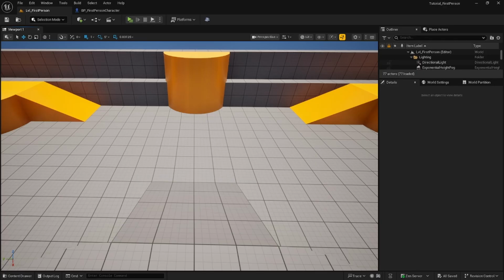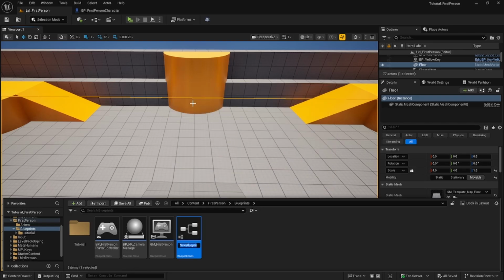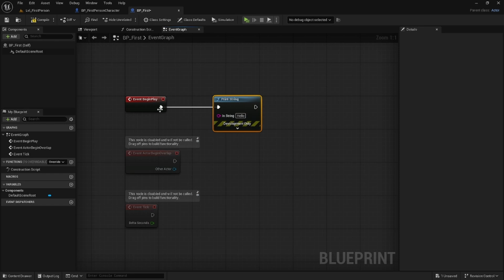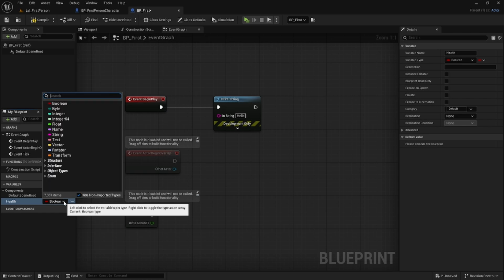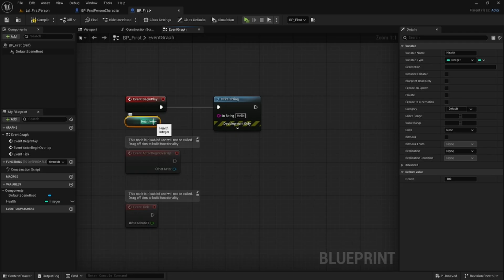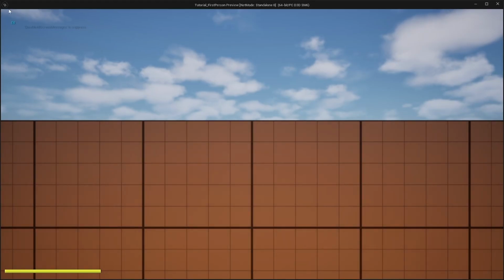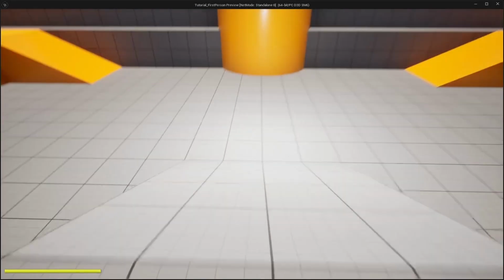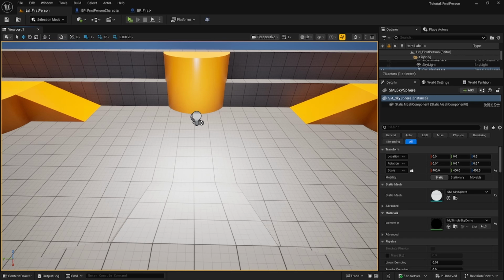Unreal Engine Blueprints for Beginners | Learn Game Dev Without Coding!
This is a very simple beginner video for people wanting to dip their toes in the water without being overwhelmed. Want to make games in Unreal Engine 5 without writing a single line of code? In this beginner-friendly tutorial, I’ll walk you through the basics of Blueprints in Unreal Engine — from setting up your first Blueprint, adding variables, and more.

Whether you’re brand new to Unreal Engine or just curious about how Blueprints work, this video will give you the foundation you need to start building your own gameplay mechanics.

👉 What you’ll learn in this video:

What Blueprints are and how they work

Creating your first Blueprint Actor

Using variables, like Health

Adding components like lights

Best practices to stay organized as a beginner

✅ Recommended for:

Unreal Engine 5 beginners

Anyone who wants to learn game dev without coding

00:00 – Intro
00:30 – What Are Blueprints?
00:52 – Setting Up Your First Blueprint
01:45 – Adding Simple Logic
02:40 – Working With Variables
04:58 – Blueprint Components
05:50 – Tips for Beginners
07:08 – Outro